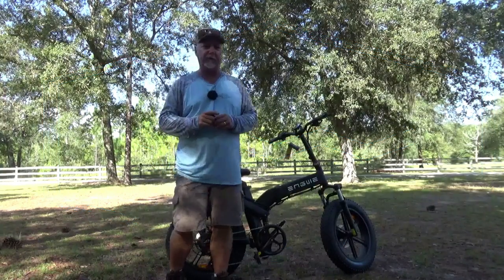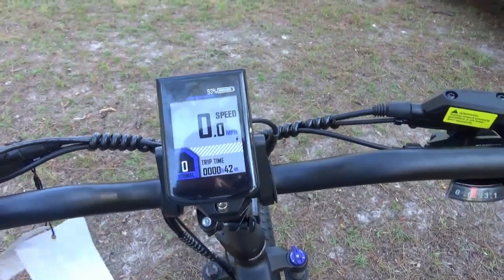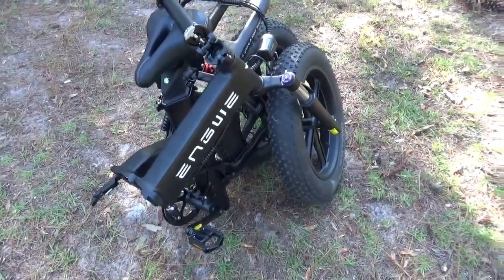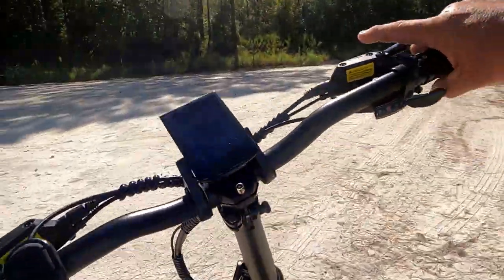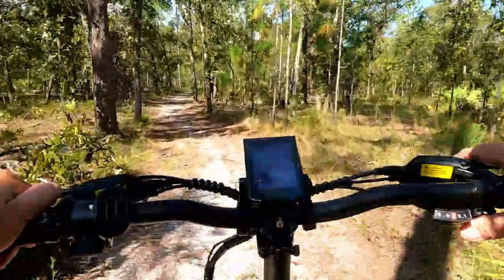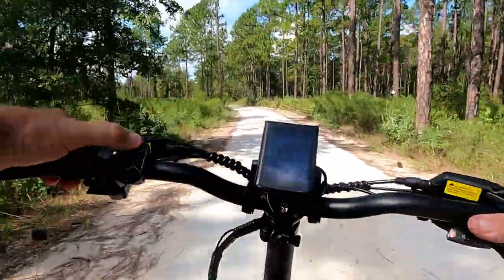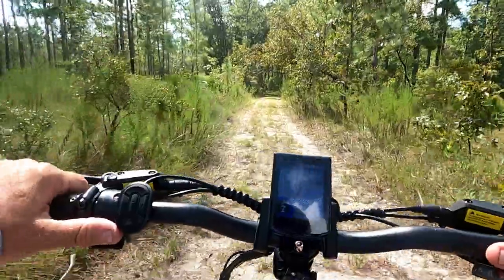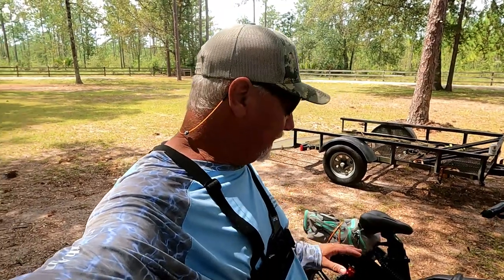Let's Check Out How The ENGWE X20 Performs. New Offroad E-Bike full Review in the Woods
The Best Offroad E-Bike I have Tested Yet.
Click to join ENGWE X Ymir event! Have a chance to get 1 of 10 e-bikes!
ENGWE is celebrating its annual limited edition X26 &X24 (100 total) on 16th- 29th October, Click this link to get ENGWE X26 Ymir for free:
Engwe sent over a new front fork for free that will hopefully solve the noise problem.  You will needs some mechanical skills to assemble and work on these bikes as well as a good set of metric allen wrenches or sockets to make it MUCH easier.
An ebike will make your trip to those areas with limited access MUCH easier.  Whether its that secluded fishing spot 5 miles upriver or a hunting area with no vehicle access, these bikes will open a great opportunity to get to places that are just too far to hike and not be exhausted by the time you get there.  They are also a lot of fun to ride anytime.
I plan to use this e-bike this year to set some more trail cameras and share the videos with you.